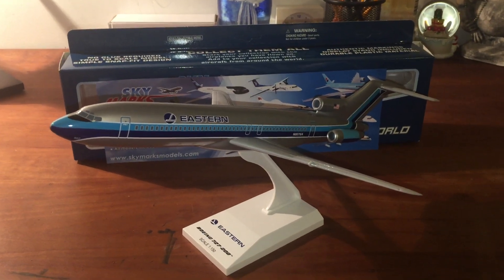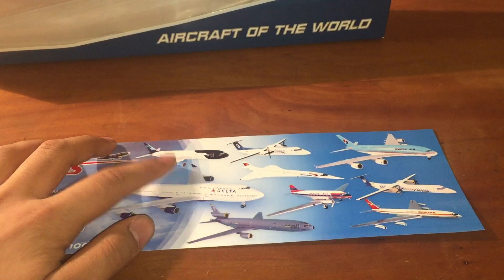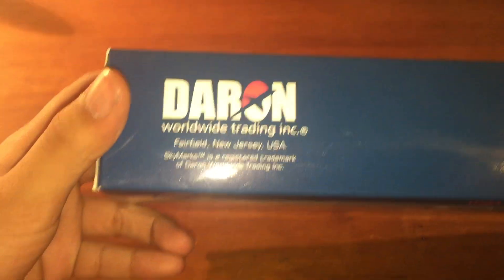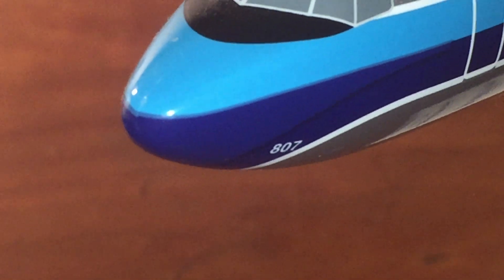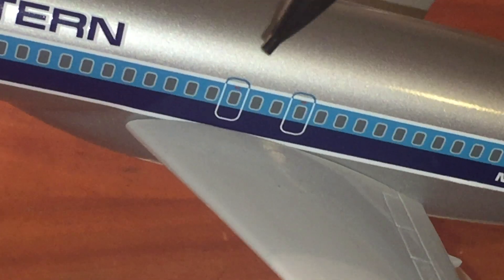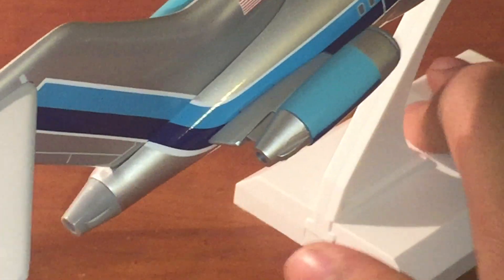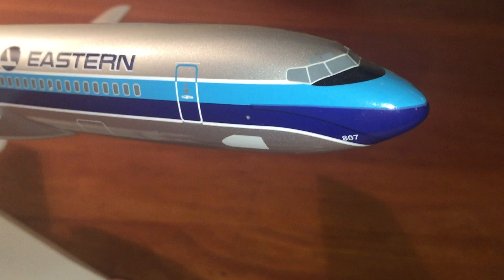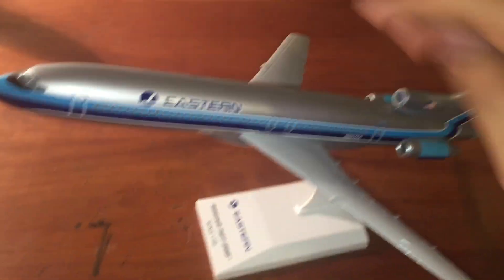Skymarks Eastern Airlines b727-200 1:150 scale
A very nice classic. Definitely recommend it! I bought this off of amazon. The model is not an old release but i'm just saying it was a classic airline. I also think they started operation up again in 2011. YOU GUYS DON'T NEED TO DO THE MEXICANA THING.